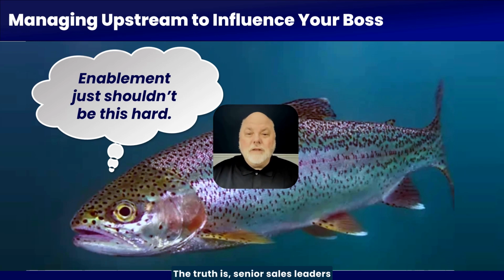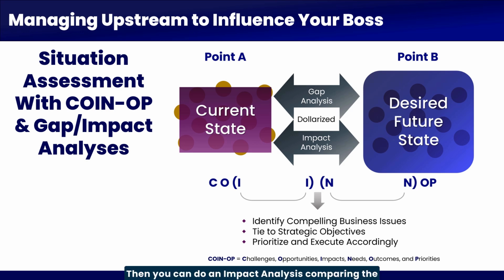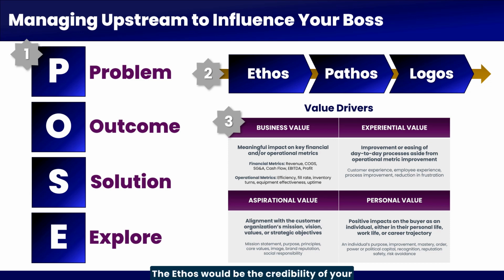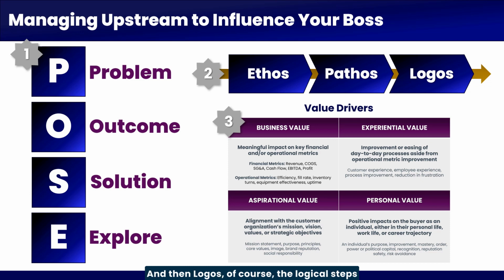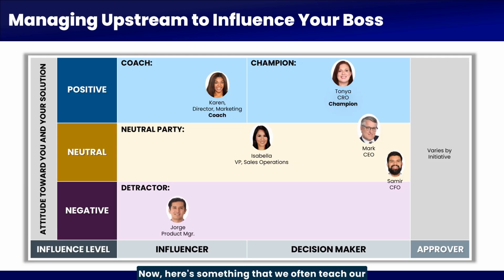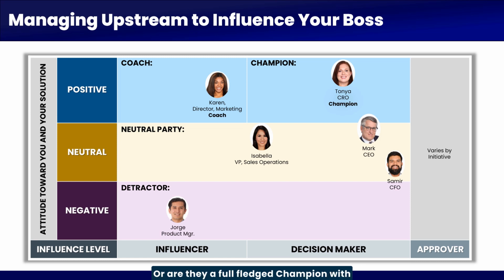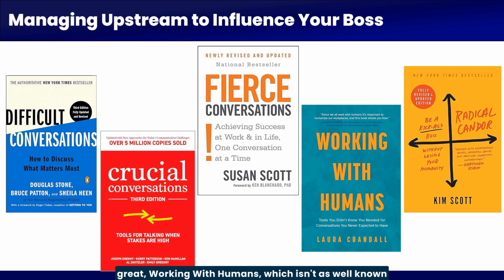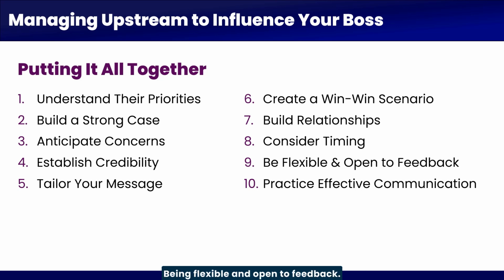How to Influence Your Boss to Do the Right Thing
Hey, Enablers, Mike Kunkle here. Welcome to this week’s edition of Sales Enablement Straight Talk!

Today, I want to share some ideas about how to "swim upstream like a trout," also known as "how to influence your boss to do the right thing, in regard to your enablement work."

It's unfortunate that this is a difficult as it is, sometimes, but it's a realistic fact-of-life in our line of work. If we want to be strategic enablers and impact players, we can't just be order-takers - we need to act like consultants.

And while senior sales leaders certainly understand sales, it doesn't mean they understand organization performance improvement, or the diagnostic process we must undertake to identify and solve root cause problems, or the implementation and change management methods to execute with discipline to shift behaviors and deliver better results.

So, sometimes, we need to influence our bosses, to do the right thing - or allow us to - so we can deliver the very results they want.

0:00 - Introduction
1:10 - The Challenge of Enablement
1:40 - Situation Assessment and Gap Analysis
3:25 - Understanding Value Drivers
5:08 - Using POSE Value Story Format
7:43 - Communication Styles and Differences
8:28 - Mapping the Stakeholder Landscape
10:39 - Tips for Effective Conversations
11:30 - Negotiation Techniques
12:09 - Nurturing Over Time
14:36 - Conclusion and Call to Action...

... and you'll find more content and resources in the corresponding written newsletter,

Stay the course, enablers, and Make An Impact With Enablement!